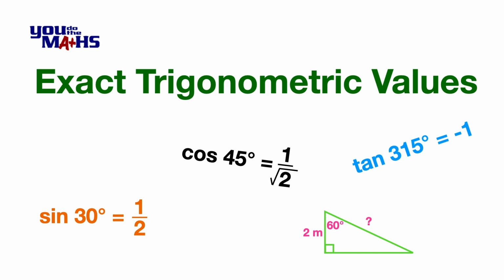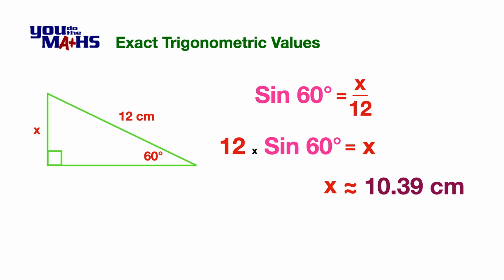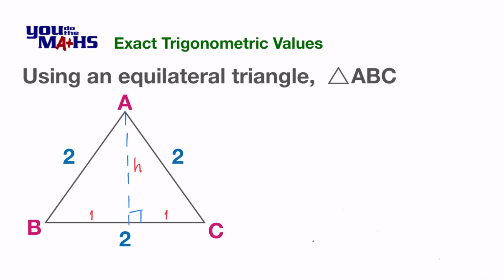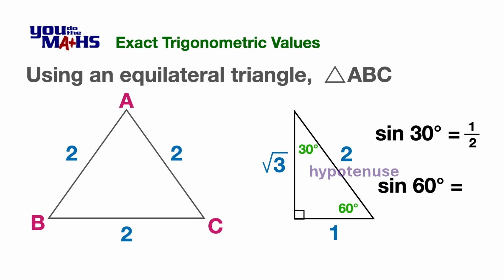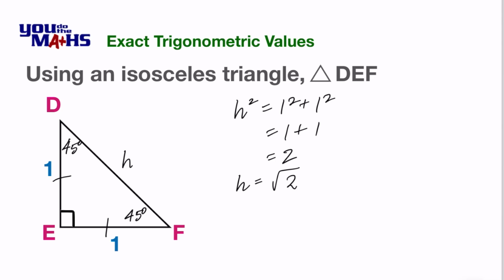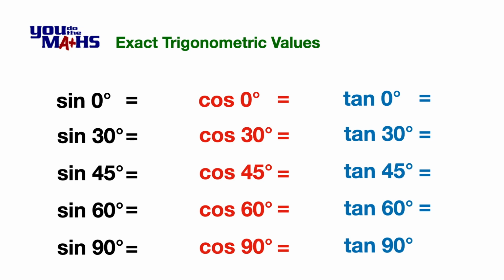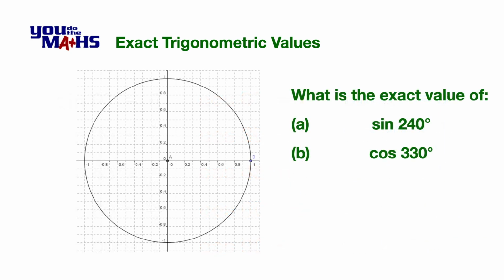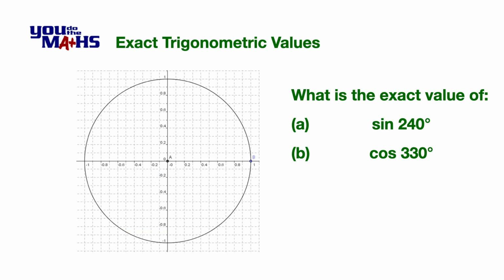Trigonmetry : Exact Values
This video shows how to determine the exact trigonometric values for 30°, 45° and 60° using an equilateral triangle and a right isosceles triangle.